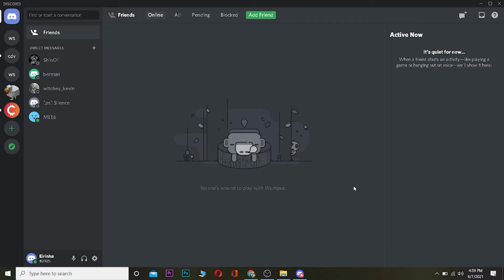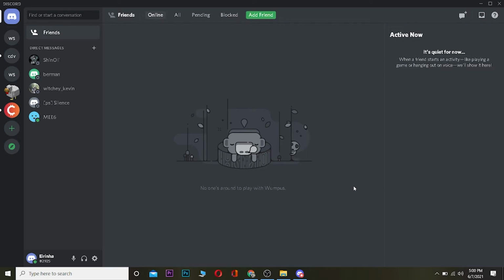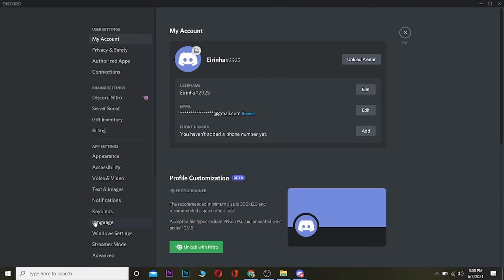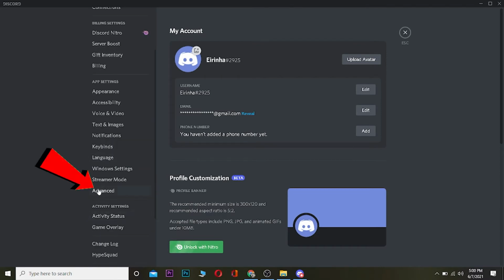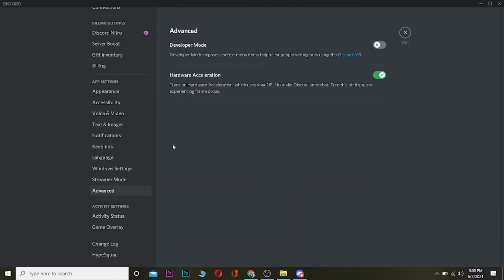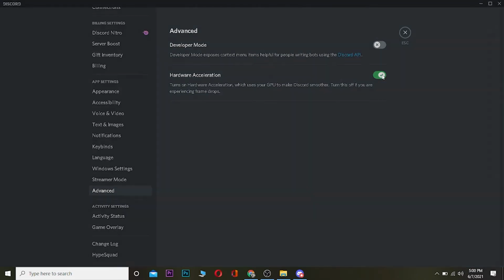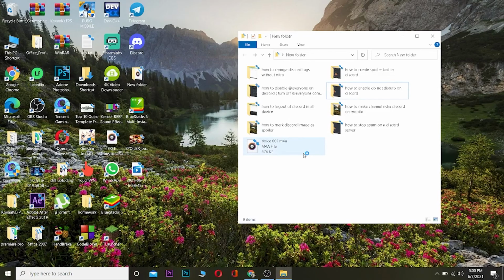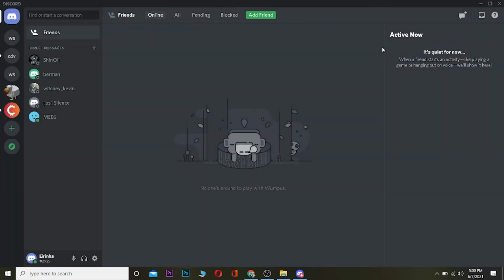How to Stop Discord Causing FPS Lag in Games | Lower GPU Usage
In this tutorial, I’ll teach you to how to stop discord causing fps lag in game. While playing game internet lag, fps loss, packet loss, etc. can be frustrating. As a gamer myself, I rage a lot because of these factors.
Discord is a VoIP, instant messaging, and digital distribution platform designed for creating communities. Users communicate with voice calls, video calls, text messaging, media, and files in private chats or as part of communities called "servers". Discord is the easiest way to talk over voice, video, and text. Talk, chat, hang out, and stay close with your friends and communities.
Today, I’ll show you how to stop discord from causing fps loss. Follow the steps mentioned below and you’ll be all set:
First of all, click on the User setting button with the cog icon right beside your Discord id.
Once you’re in your user settings, you’ll see an option named Advanced on the left menu bar. Click on Advanced.
Then after you get inside Advanced settings, you’ll have to toggle off the ‘Hardware Acceleration option. A pop-up will appear asking for your confirmation. Then tap on ‘Okay’.
After you turn off hardware acceleration, your discord will open again by restarting. When the discord opens again your problem will be fixed.
Comment down any inquiries you have in the comment section.